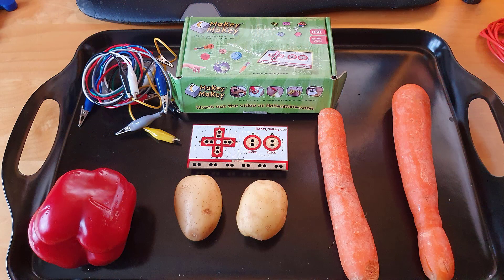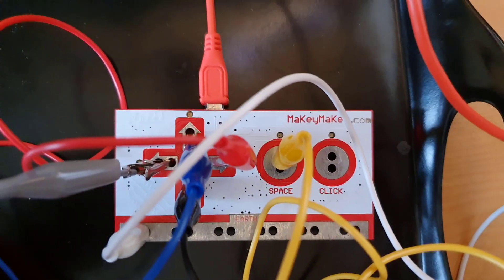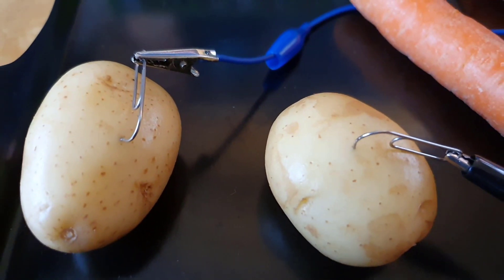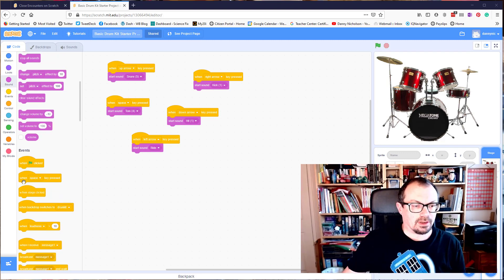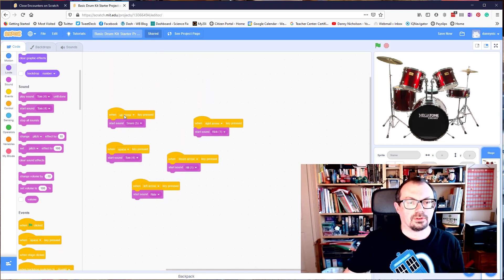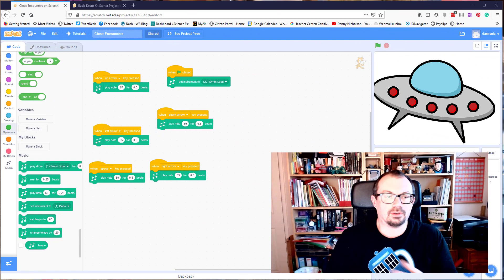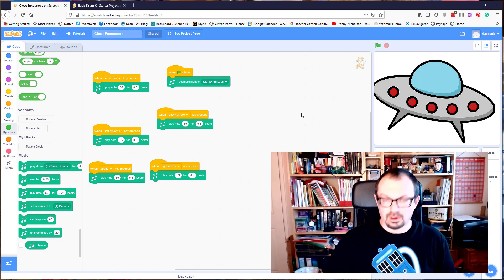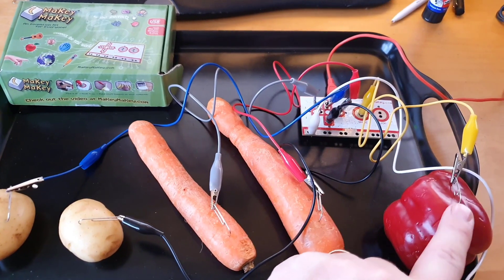Musical vegetables: Coding with a Makey Makey and Scratch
A Makey Makey is a bare bones circuit board that connects to your computer via USB. There are 7 terminals for attaching electrical wires to it. These are arranged like an old games controller – with up/down/left/right arrows and also space bar and left click. A strip along the bottom allows for another wire to connect it to Earth.